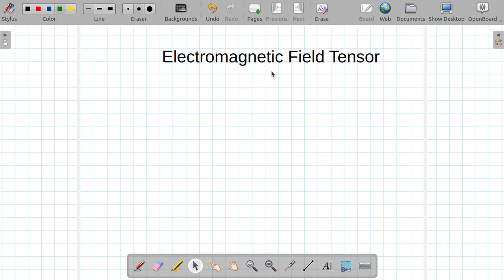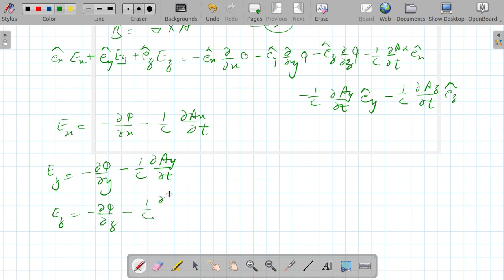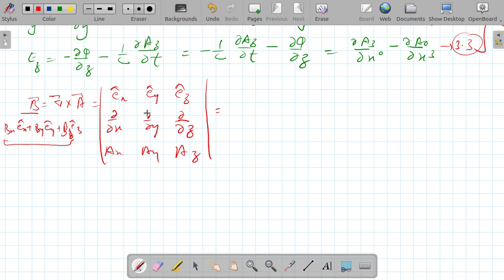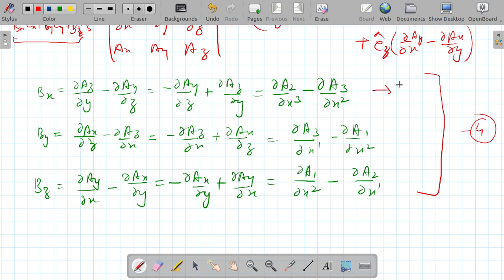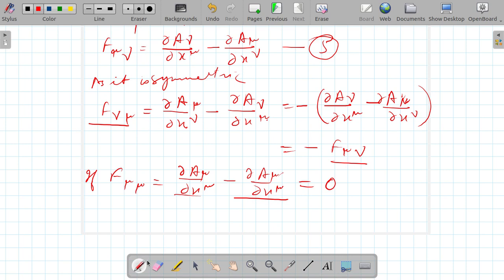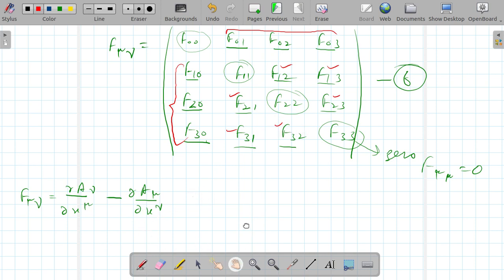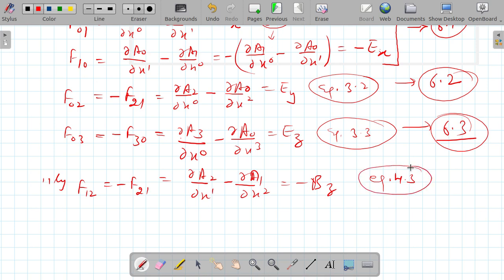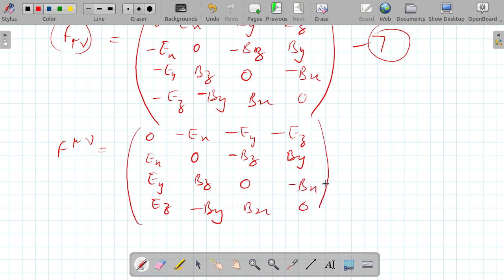Lecture-RE-7 Electromagnetic Field Tensor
Electromagnetic Field Tensor